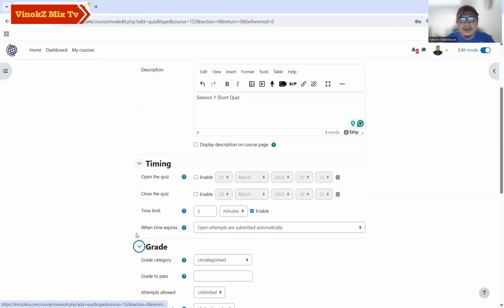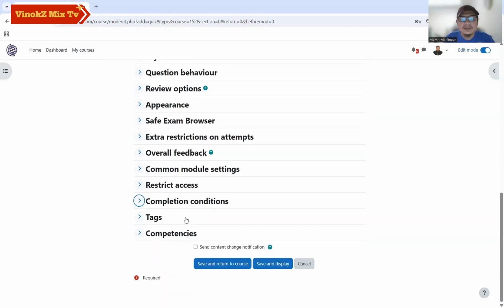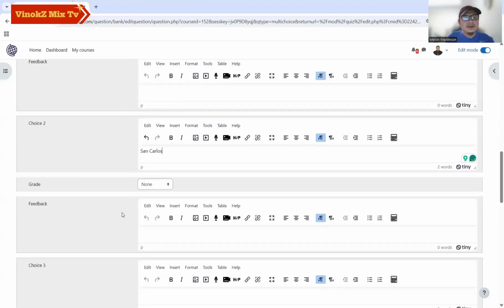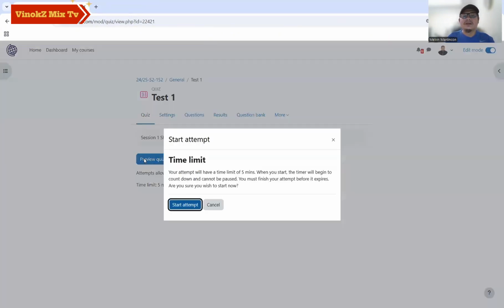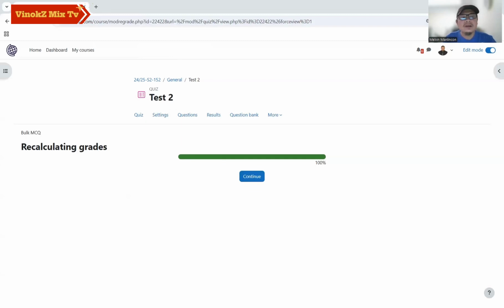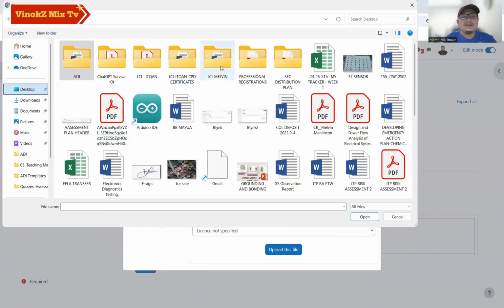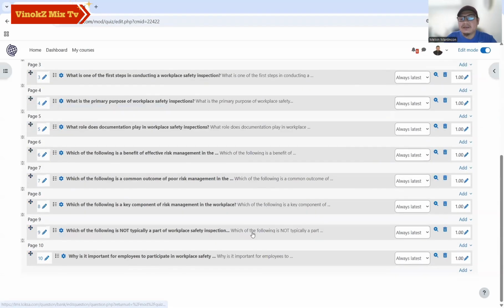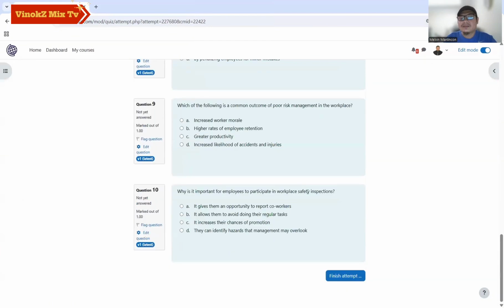Moodle Quiz Tutorial: How to Create MCQ & Upload Bulk Questions Fast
In this video, you’ll learn how to create a multiple-choice quiz (MCQ) in Moodle and how to upload a large set of questions in bulk using simple and effective methods. Whether you’re a teacher, course creator, or Moodle admin, this tutorial will guide you step-by-step—from quiz setup to importing questions using formats like GIFT or Aiken.

What you’ll learn:
 • How to create a quiz activity in Moodle
 • How to add individual MCQ questions
 • How to format and upload bulk questions
 • Tips for organizing and managing question banks

Save time and boost your productivity with this complete guide!

Disclamer:
Original Footage – Filmed by me live at the venue. No TV broadcast or copyrighted material used. Background sounds are incidental only.